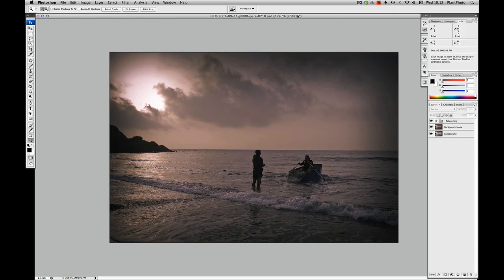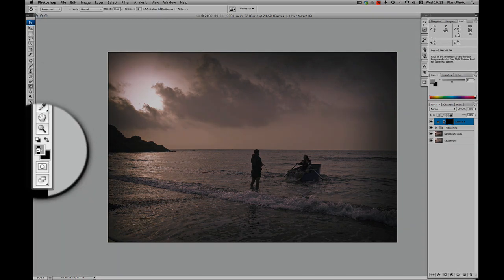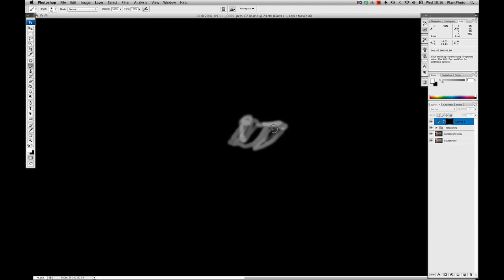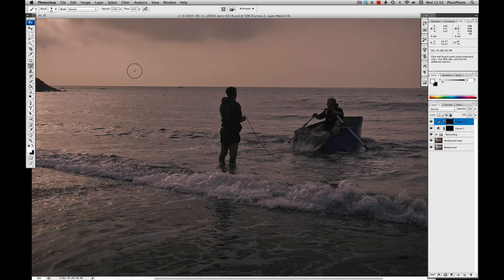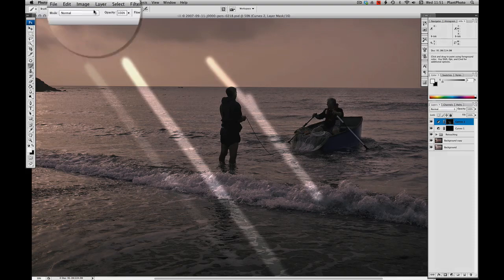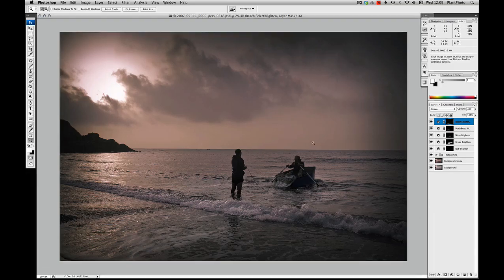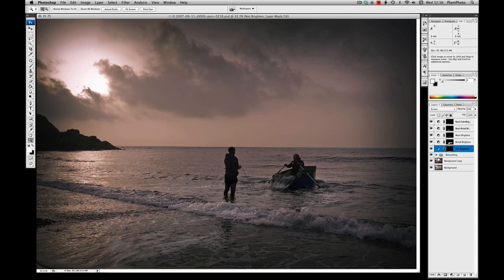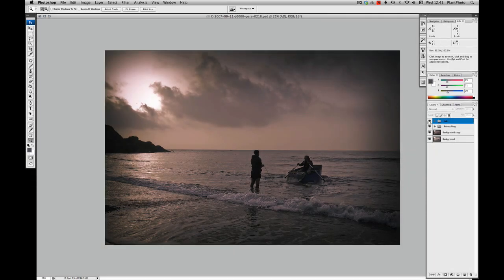Using Digital "Liquid Light" for Accent and Emphasis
"Liquid light" was the nickname for a darkroom chemical that when I applied to a print would essentially bleach it. This chemical would brighten the areas it was applied to. Today, we're going to explore the digital equivalent of this technique. It's a great way to do a very controlled "dodge" and add some extra sparkle to your final image.